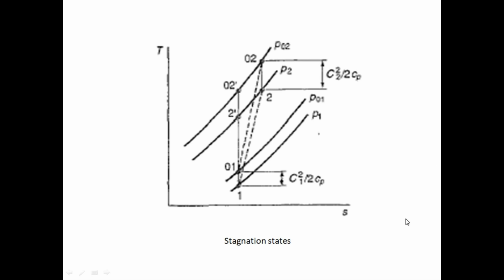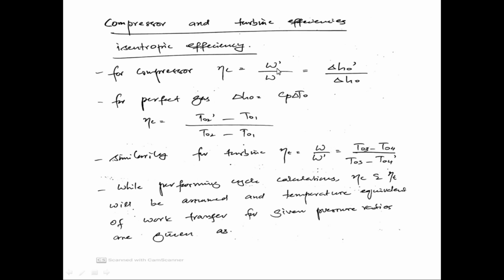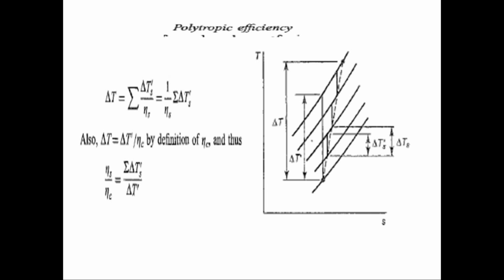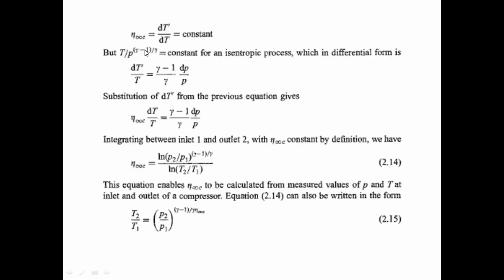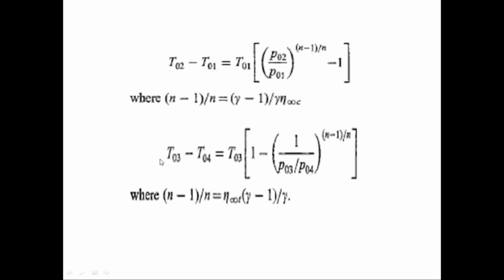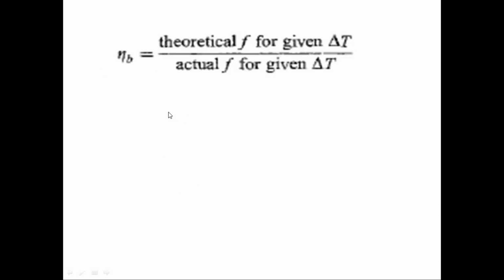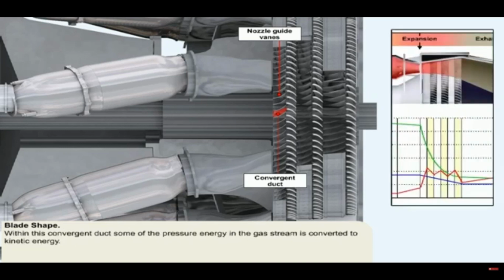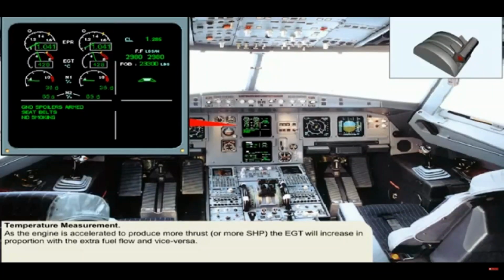Gas turbine lecture 3